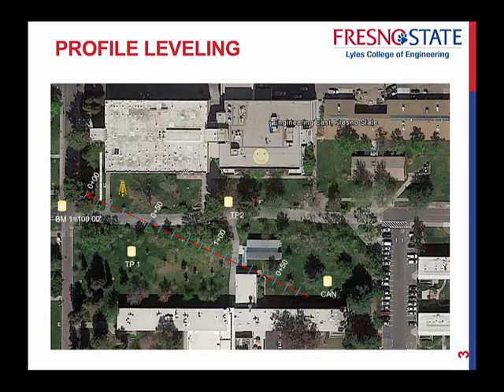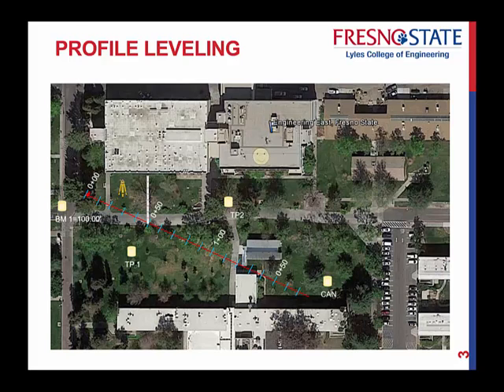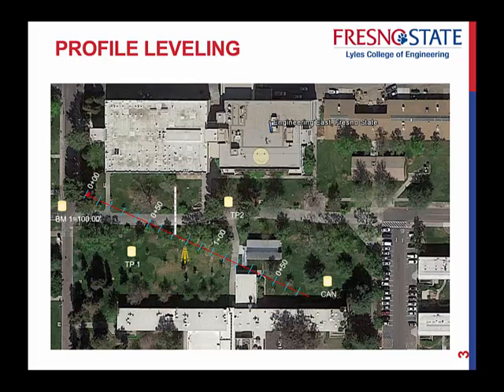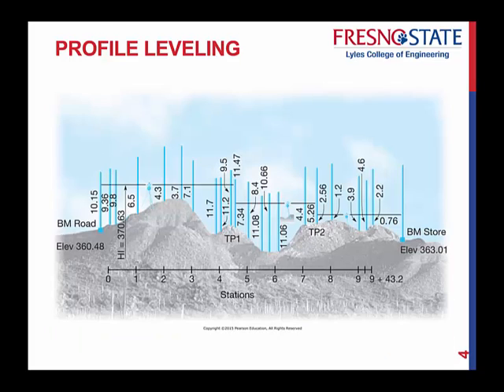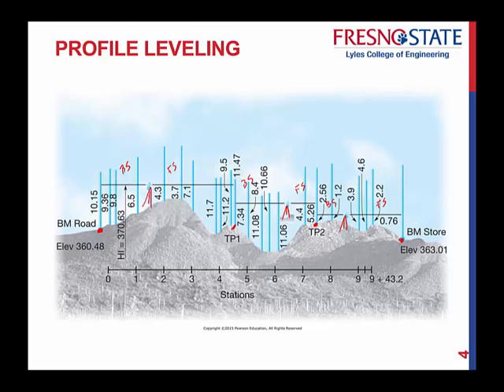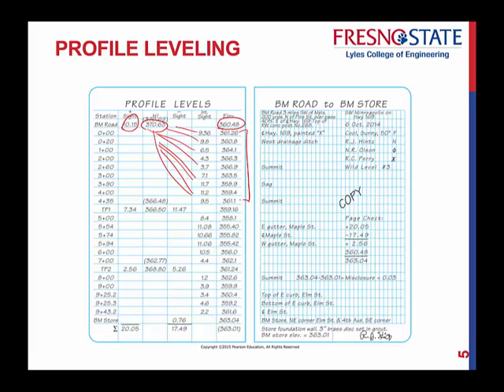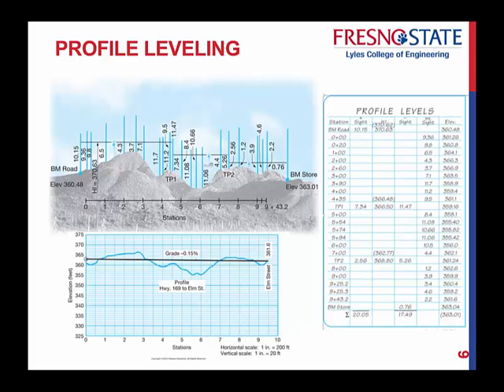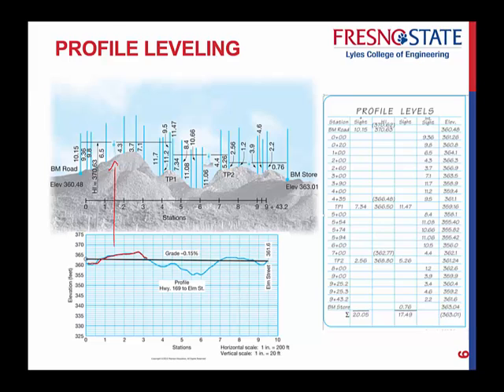Profile Leveling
Profile leveling, plan and profile, differential leveling